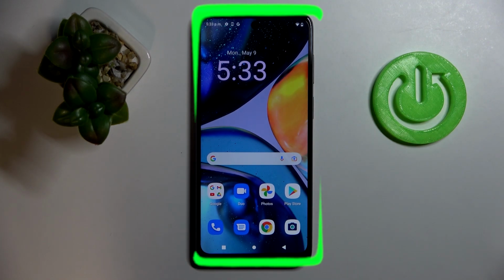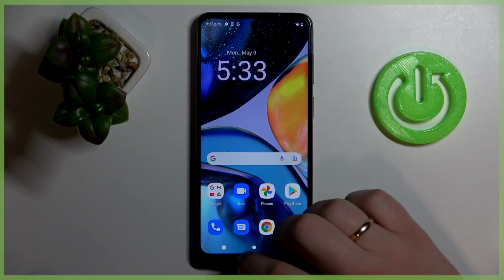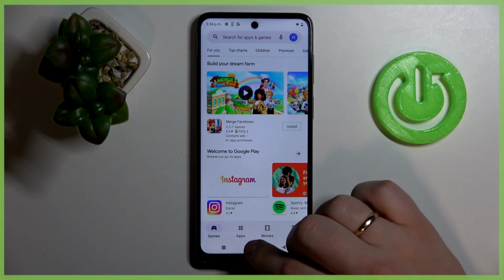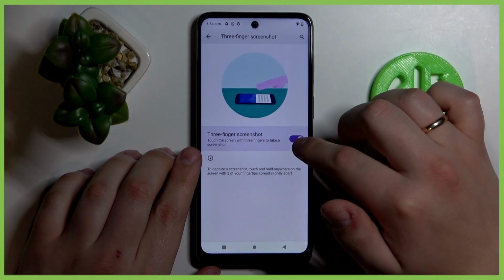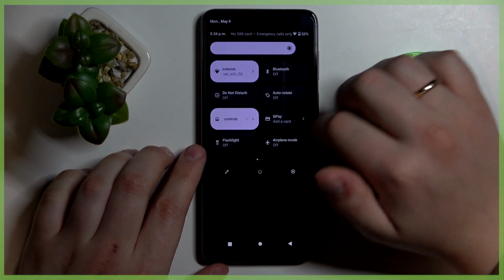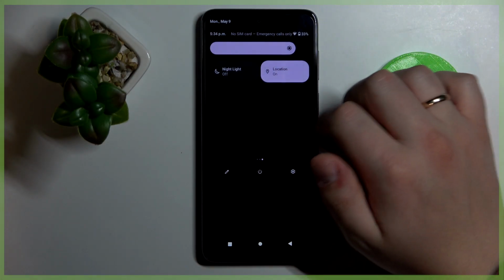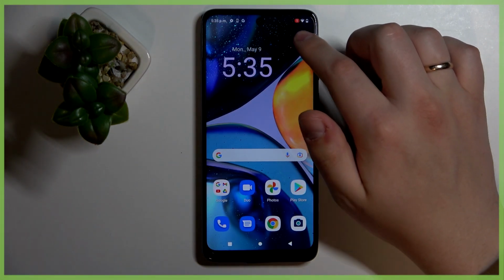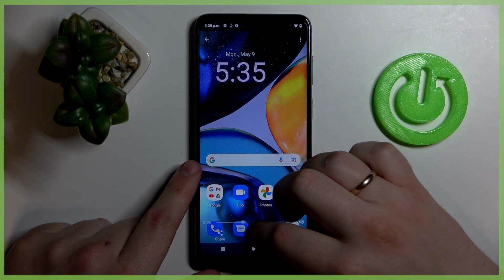MOTOROLA Moto G22 – How to Take Screenshot and Screen Record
Learn all the ways to take a screenshot on your MOTOROLA Moto G22 and discover how to enable and use the screen recording feature. In this video, we show you step-by-step instructions for capturing your screen using the recent apps menu, the three-finger gesture, and more. You’ll also find out how to start and stop screen recording, adjust audio and touch settings, and access your saved screenshots and recordings. Whether you’re new to the Moto G22 or just want to master its screenshot and screen recording options, this guide will help you get the most out of your device.

How to take a screenshot on MOTOROLA Moto G22?
How to use three-finger screenshot on MOTOROLA Moto G22?
How to screen record on MOTOROLA Moto G22?

0:00 Introduction
0:06 Taking a screenshot from recent apps
0:34 Using the screenshot icon
0:45 Enabling three-finger screenshot gesture
1:13 Taking a screenshot with three fingers
1:18 Accessing screen recording in control panel
1:43 Starting and stopping screen recording
2:13 Accessing saved screen recordings
2:20 Outro